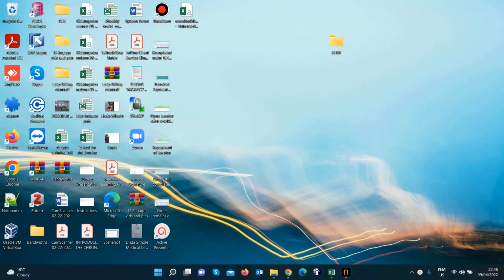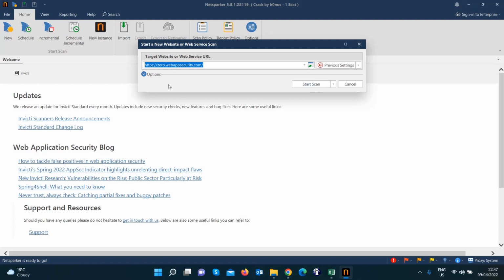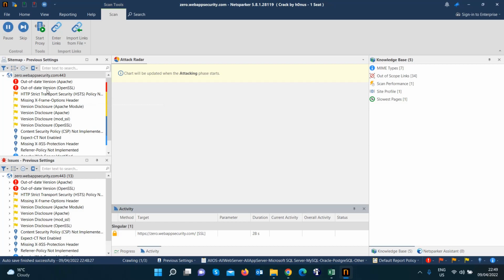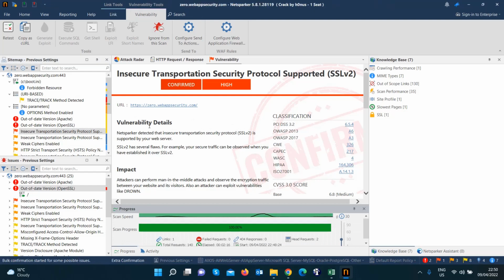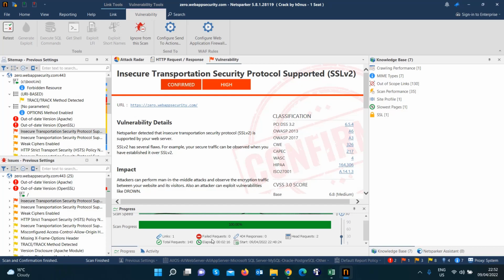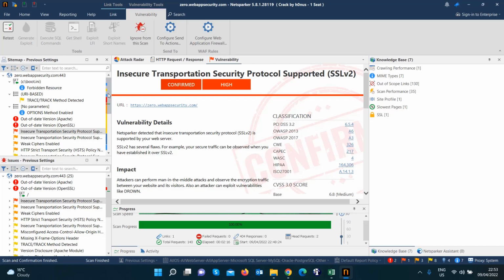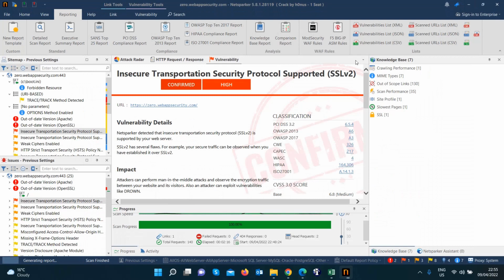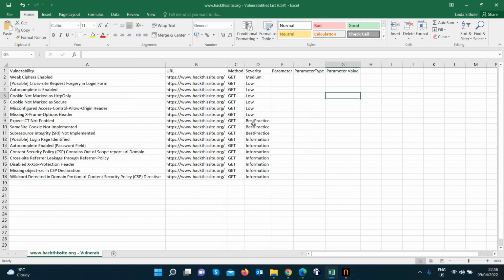Netsparker presentation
Ethical Hacking Tool